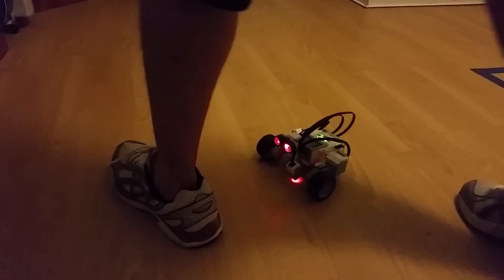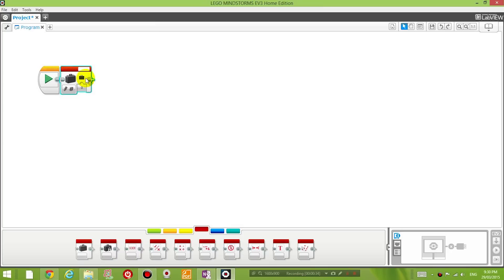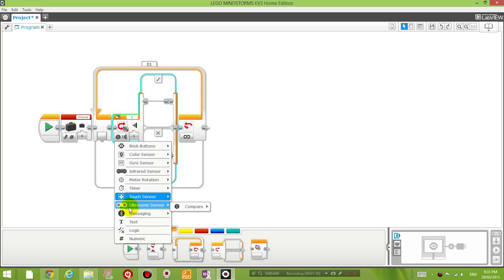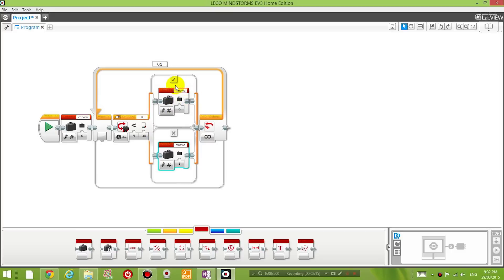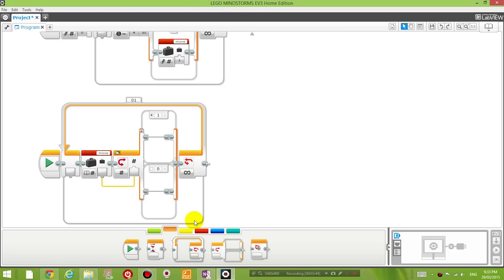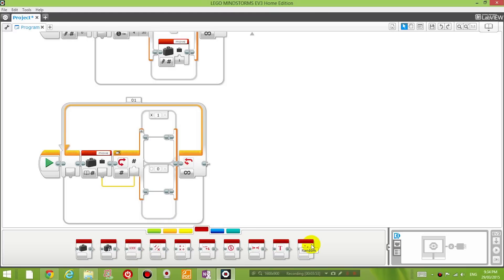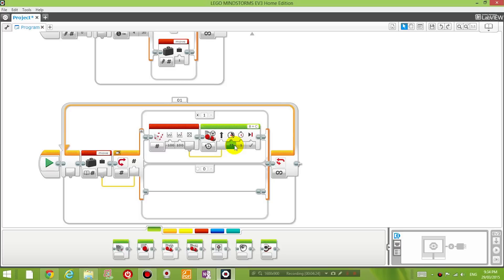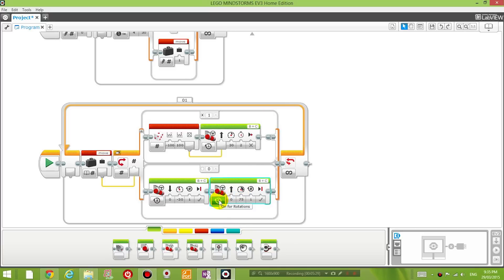Lego Mindstorms EV3 Robotics Lesson 14 - Variables, Loop interrupt, Multiple starts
In this lesson we create a robot that randomly roams around the room and avoids obstacles using the ultrasonic sensor. We also cover the concepts below:

- What is a variable and how to use it
- How to interrupt / resume a loop
- How to have multiple programs running (multiple start blocks)